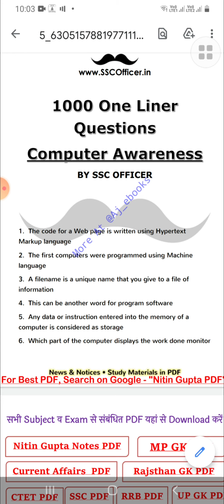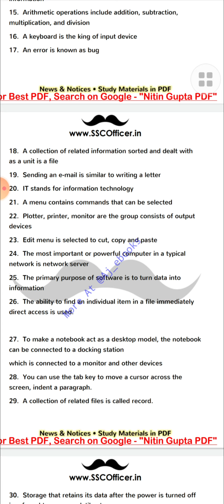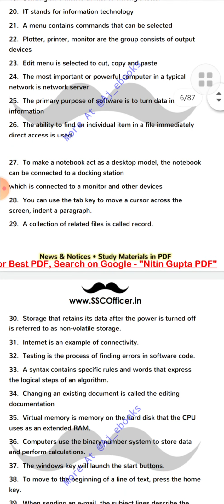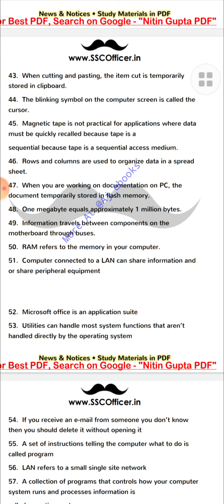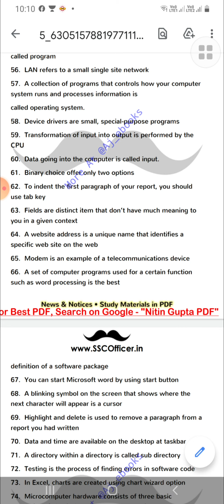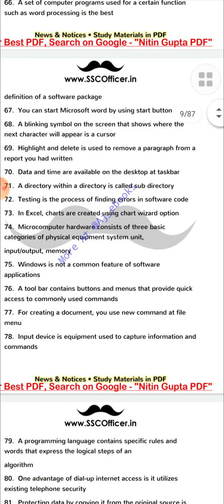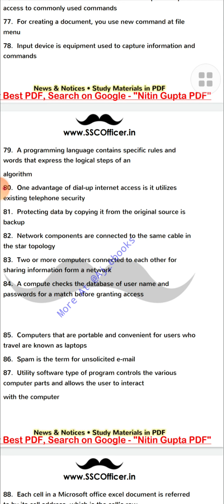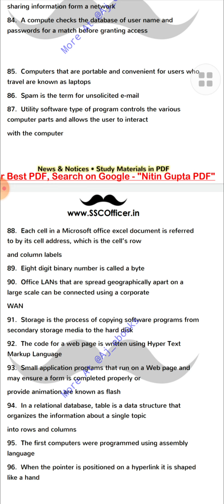computer related question// pdf 👇👇👇